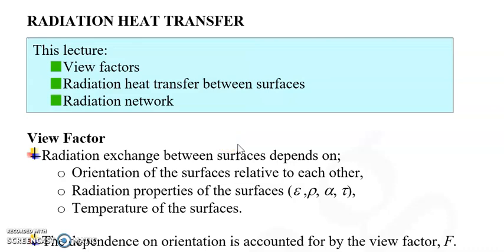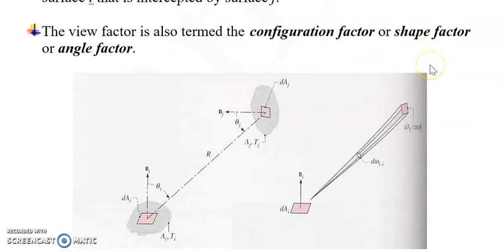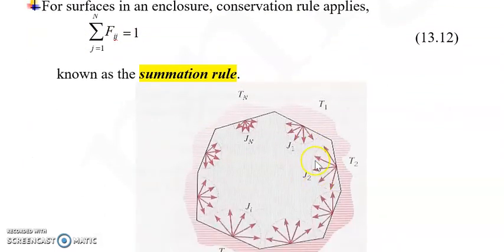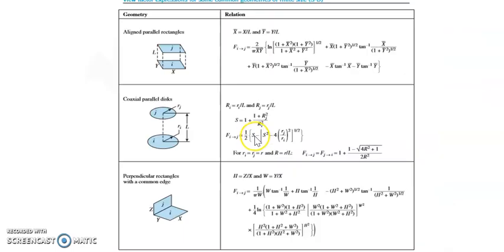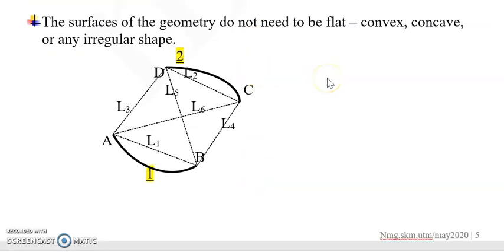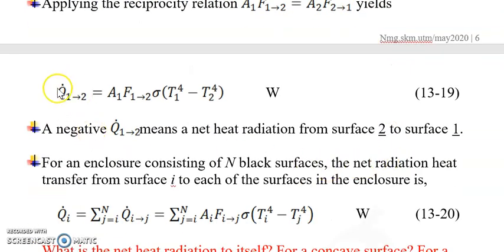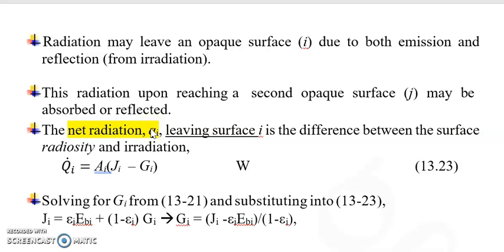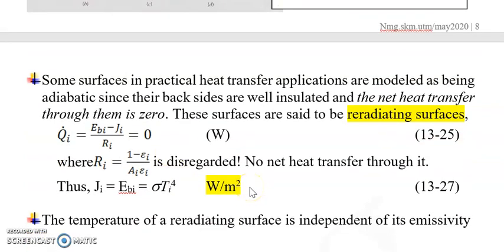SKMM3443 Radiation Heat Transfer Pt1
This the 1st part of the last module on radiation, supplementary material for radiation heat transfer.